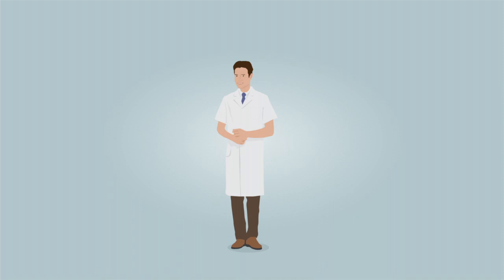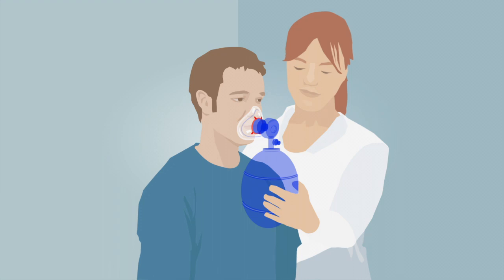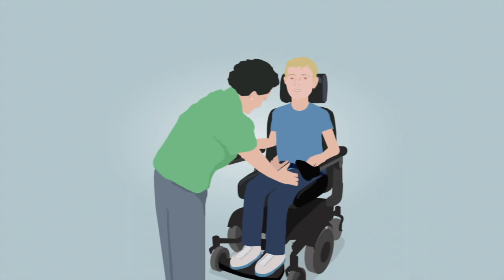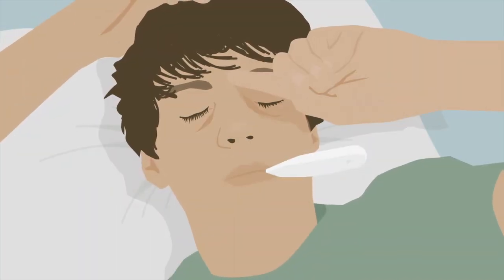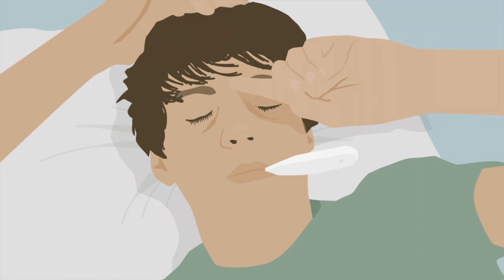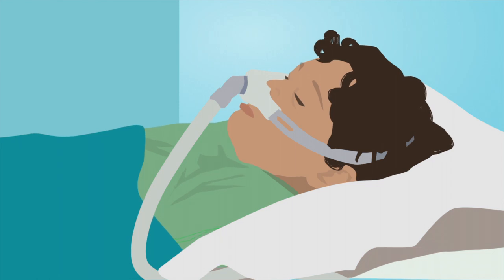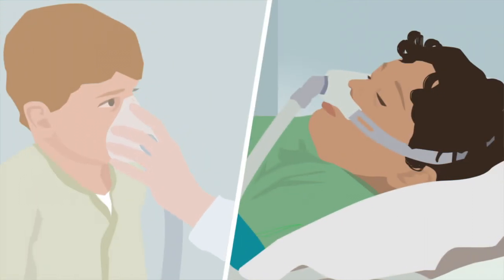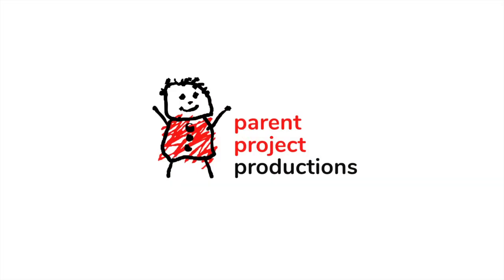Duchenne Care Video 15: Pulmonary 2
The doctor who looks after breathing is called a pulmonologist. You will need to take a test each year, called a pulmonary function test - or PFT - to measure your breathing. During the PFT a machine measures how deep you can breathe, how strong your breathing muscles are and how well you can cough. The therapist may teach you exercises to do at home that will help to keep your breathing muscles strong and flexible.

The information in this video is suitable for patients who are in the following phase of the condition – Late loss of ambulation